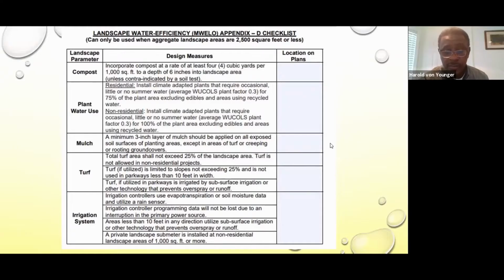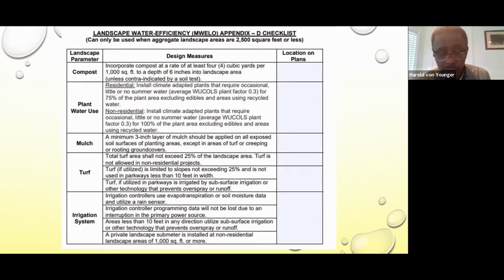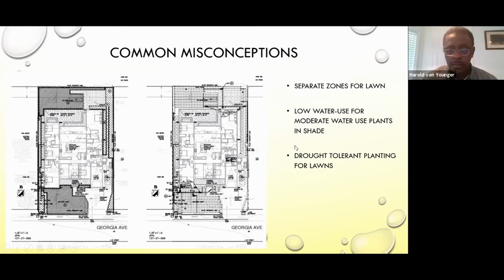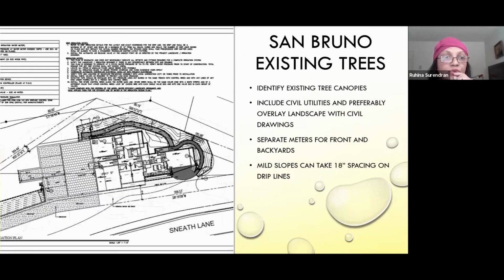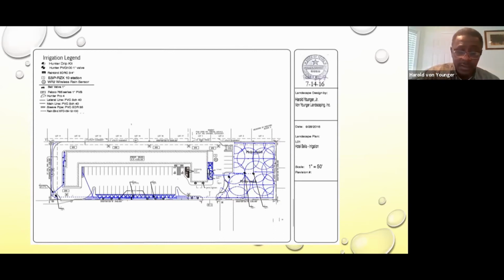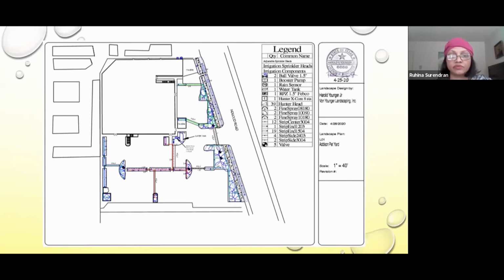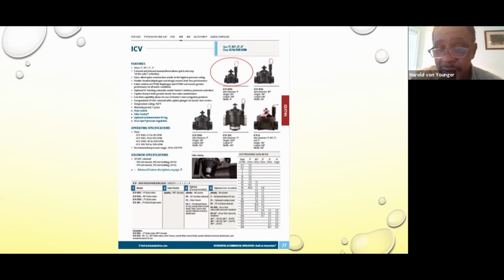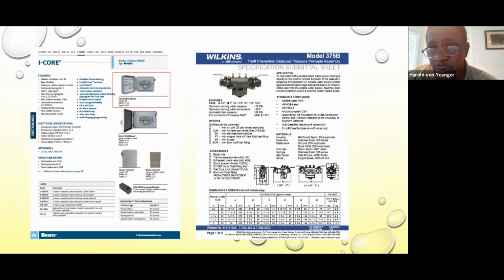WELO&intricacies of Irrigation Part 2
Projects where the WELO was implemented